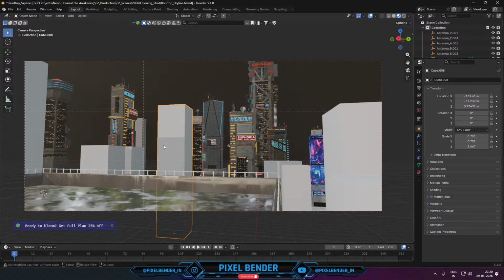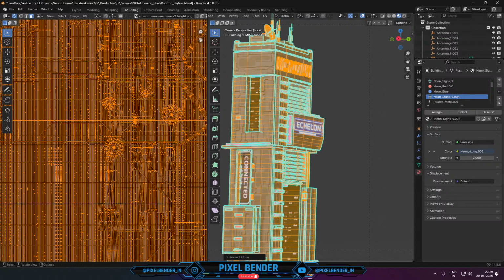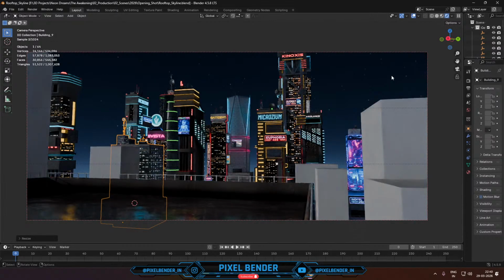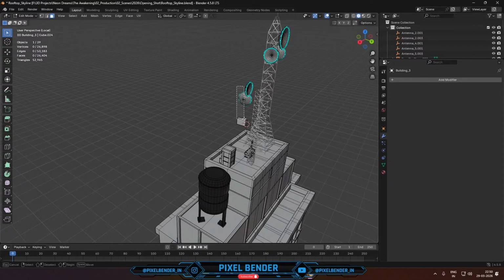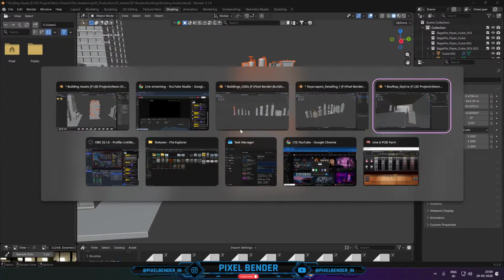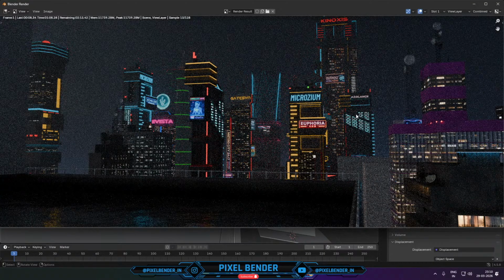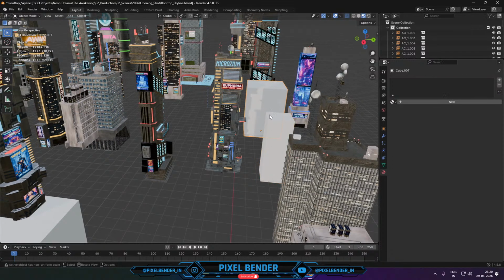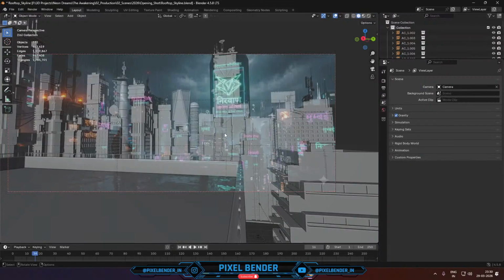Detailing a Cyberpunk Skyline in Blender (LIVE Part 2) | NEON DREAMS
Cyberpunk Blender Live Stream
Continuing the cyberpunk rooftop build for my upcoming short film Neon Dreams — part of a larger cinematic universe I’m developing.

This stream continues directly from the previous session, pushing the skyline towards completion.

In this session:
• Continuing placement of buildings across the scene
• Expanding density and variation in the skyline
• Refining composition and depth
• Pushing the environment towards a near-complete skyline
• (Almost full skyline achieved before OBS & Blender crash)

This build is based on my workflow for creating large-scale environments in Blender using LODs (Level of Detail), allowing detailed scenes without overwhelming hardware.

What we’re exploring:
• Applying LODs (low, mid, high poly) in a real environment
• Scene composition and cinematic depth
• Lighting and atmosphere for a cyberpunk mood
• Worldbuilding and story intent behind the shot
• Live Blender Q&A

This is a devlog-style session where I build and share my process in real time.

If you’re into cyberpunk environments, sci-fi worldbuilding, Blender workflows, or indie filmmaking — you’ll feel at home here.

Chapters
00:00 Stream Start
03:25 Adding Buildings
15:42 Neon Signs UV Trim Sheets
20:29 Blender 5.1 vs 4.5 LTS
20:40 Integrating AI with Blender (As a Tool)
23:45 Detailing the Skyline
30:08 My Channel Videos
36:47 Simplifying Assets (Poly Count)
59:08 AI As a Tool - Python scripts with ChatGPT
01:06:17 Detailing the Skyline
01:25:29 Blender/ OBS Crash 😂